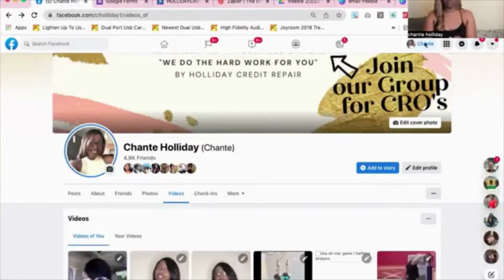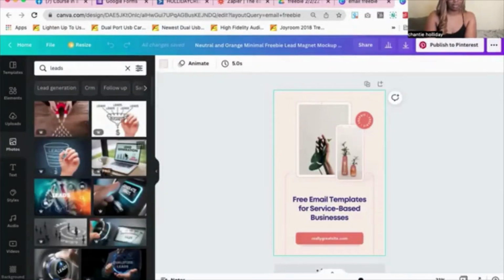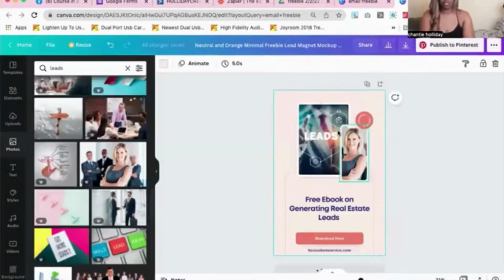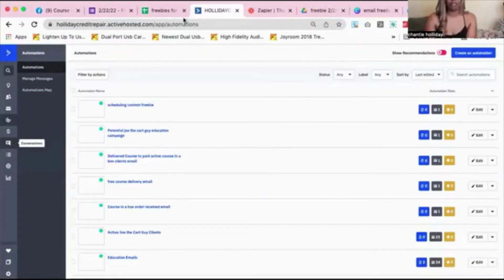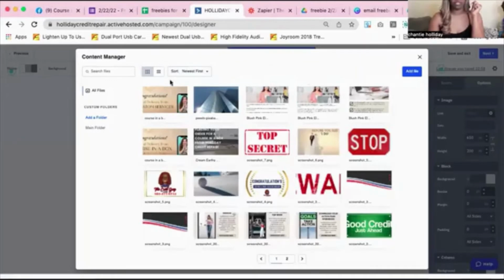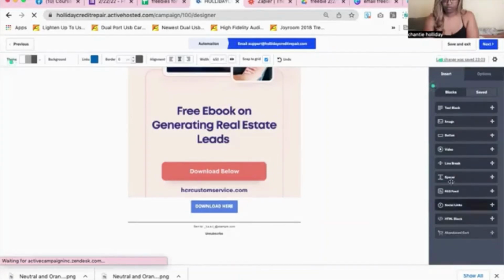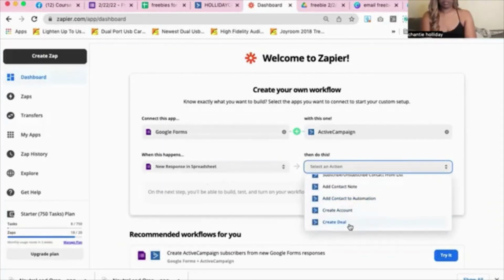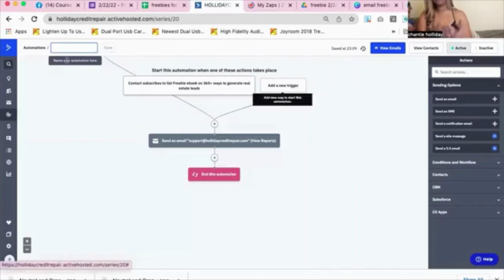How to set up and automate a lead magnet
How automate delivering a freebie for your business

For white label courses to expand your credit business and add an additional income source,

❐ CAMERA EQUIPMENT RESOURCES ❏

16" Macbook Pro
3. Lacie Hard Drive
4. Canon EOS60 Mark II
5. Sigma 24mm 1.4 Lens
6. Rode Mic
7. Ubeesize Tripod

❐ SELF IMPROVEMENT COURSES ❏

My Courses:
1. Mastering Business Marketing Course:

❐ FREE BLOG RESOURCES ❏